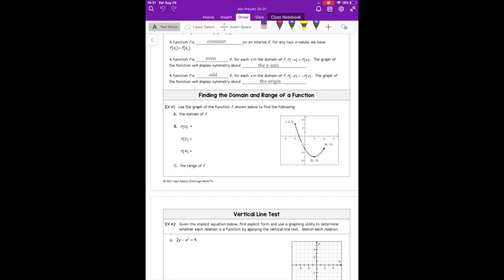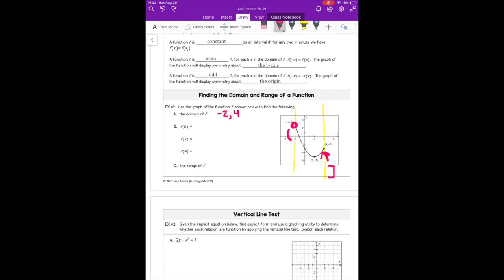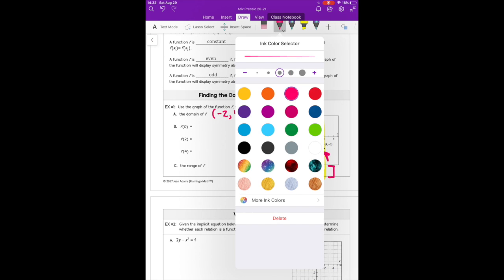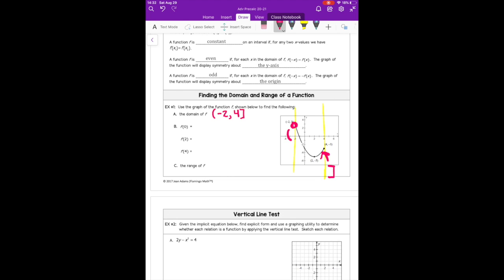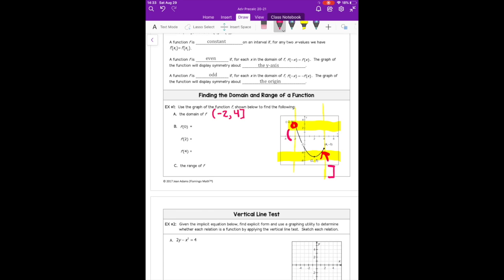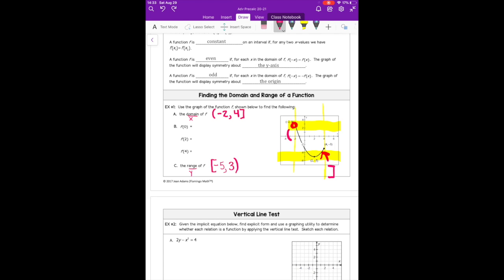Precalc: 1.2 Part 2